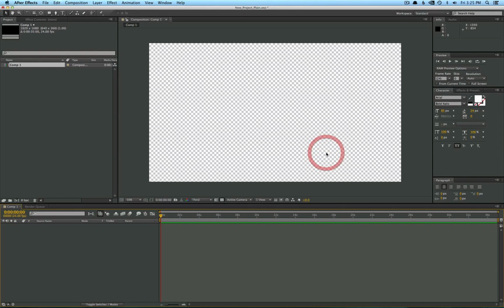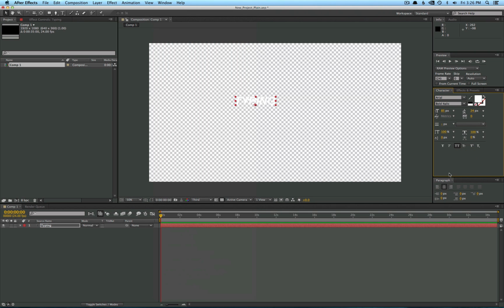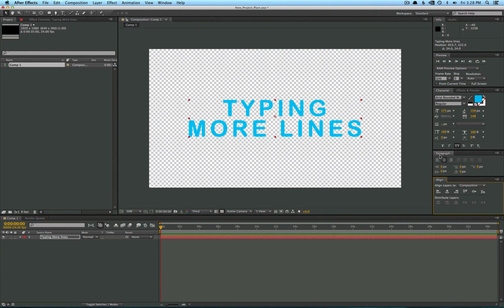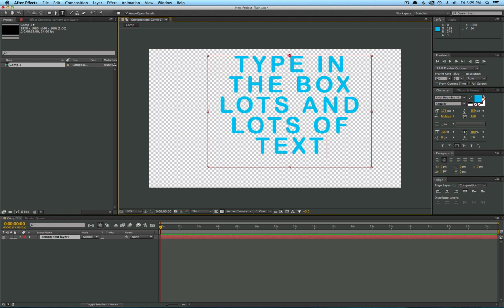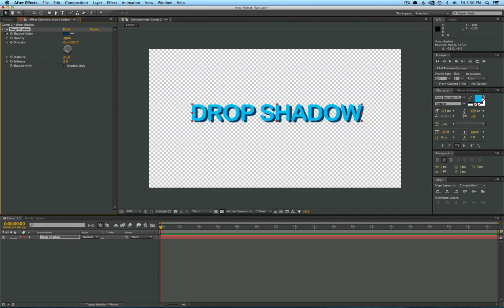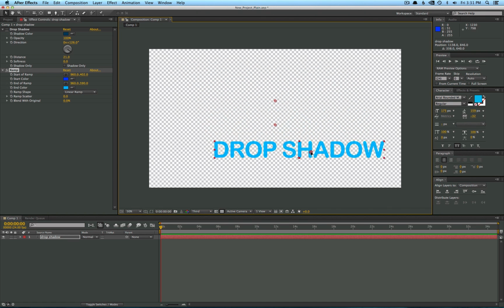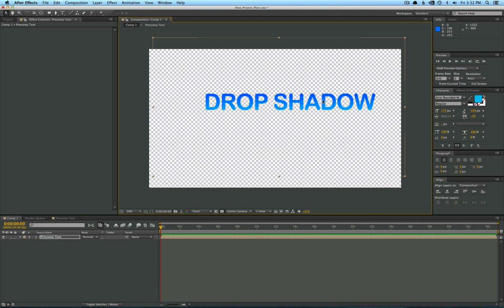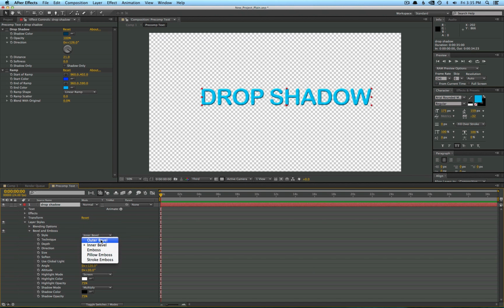After Effects Basics #2 - Text Format, Design & Applying Effects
Topics Covered:
0:30 - Creating & Formatting Text
2:03 - Aligning Objects
2:44 - Text Boxes
3:48 - Applying Drop Shadows
4:37 - Applying Gradients
5:06 - Using Precomps
6:20 - Applying Strokes
6:45 - Applying Layer Styles (Similar To Photoshop)